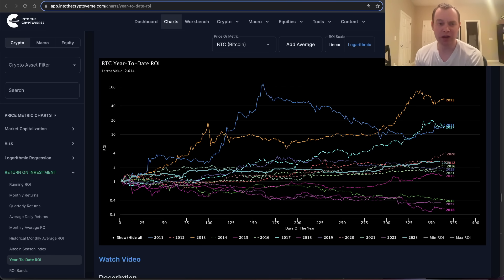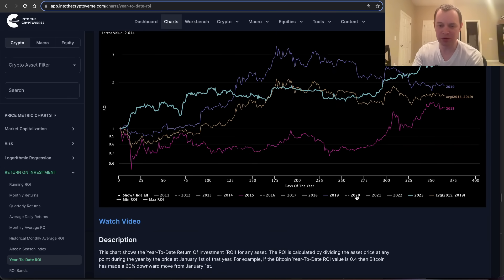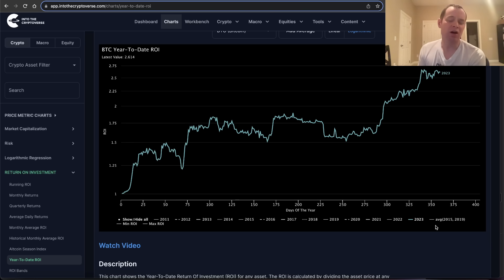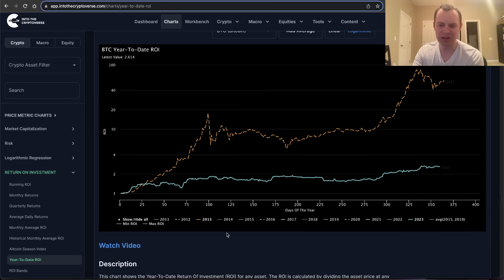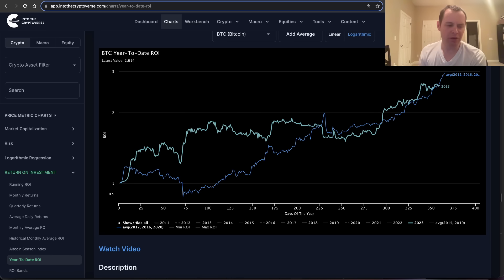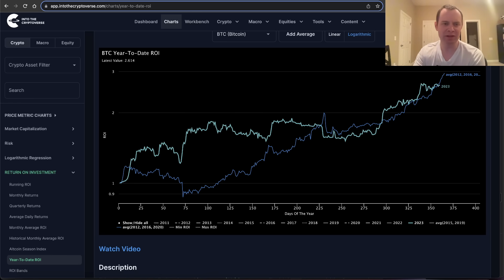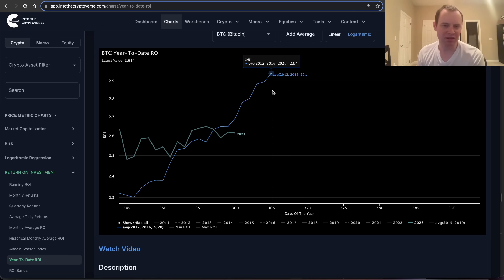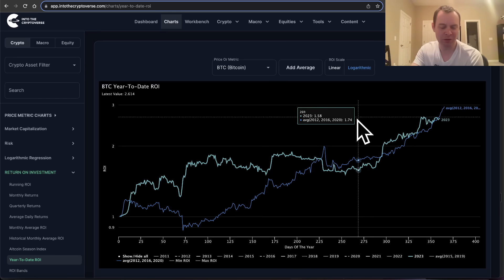Bitcoin: Year To Date ROI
This chart shows the Year-To-Date Return Of Investment (ROI) for any asset. The ROI is calculated by dividing the asset price at any point during the year by the price at January 1st of that year. For example, if the Bitcoin Year-To-Date ROI value is 0.4 then Bitcoin has made a 60% downward move from January 1st.